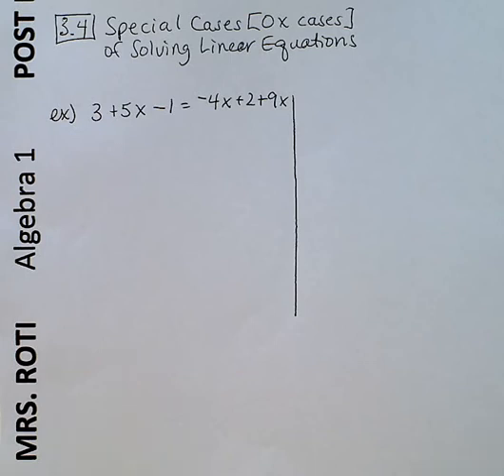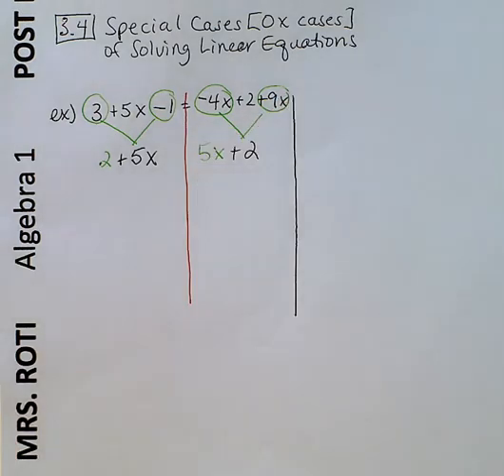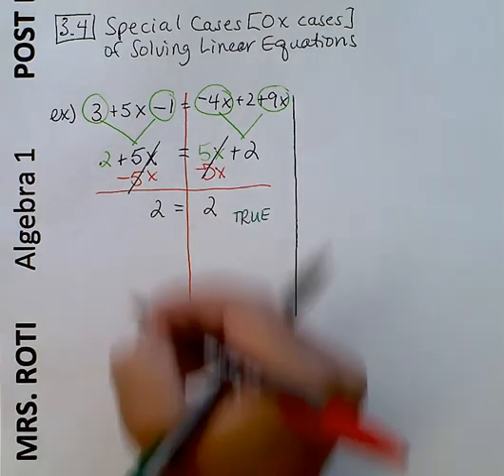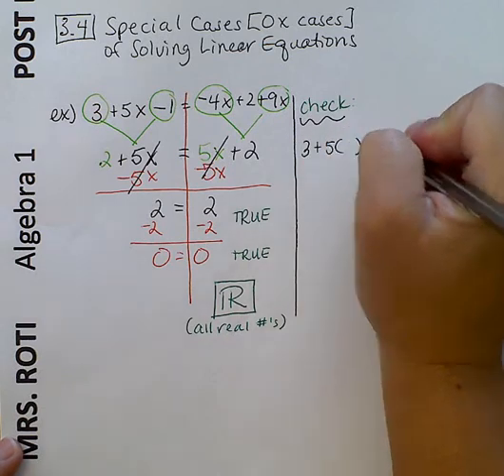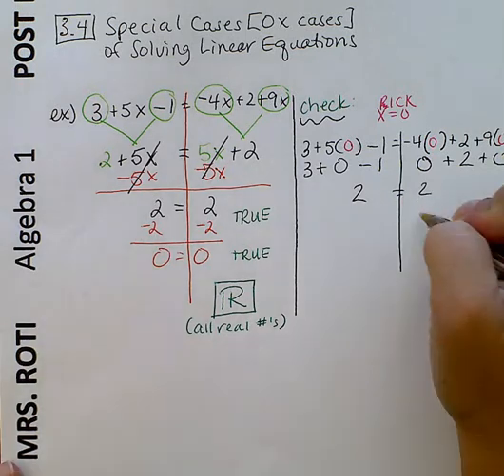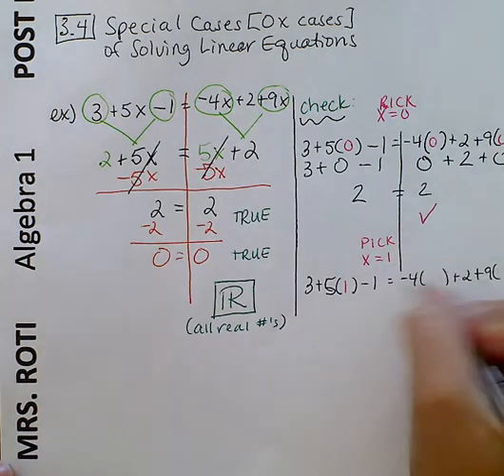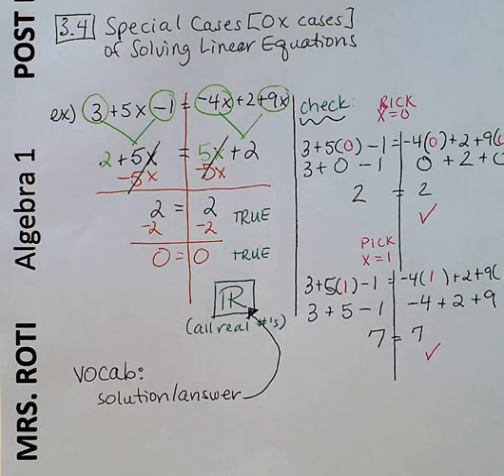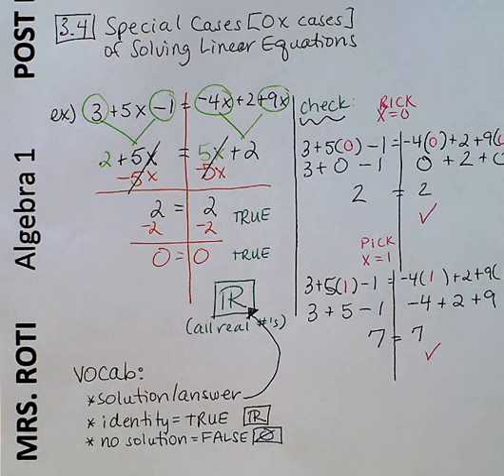3.4 POST Roti Hovercam Video Ox Cases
3.4 POST Roti Hovercam Video Ox Cases